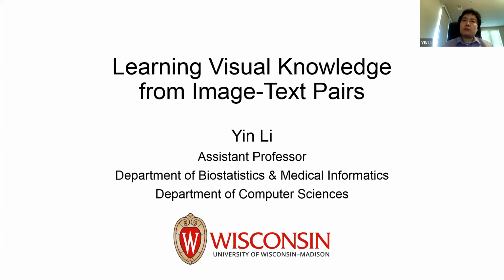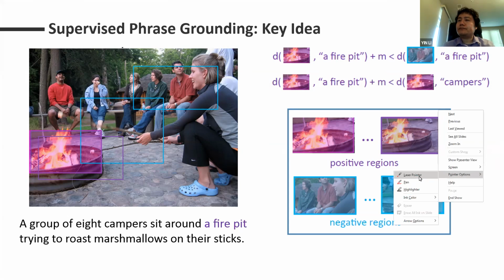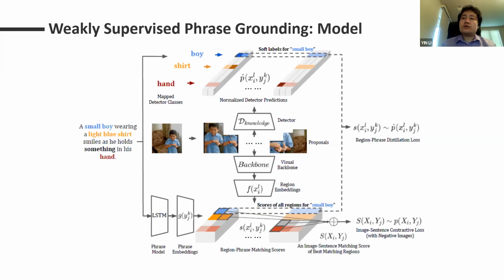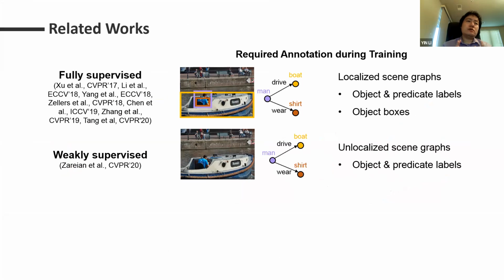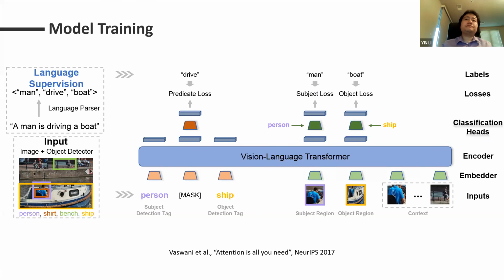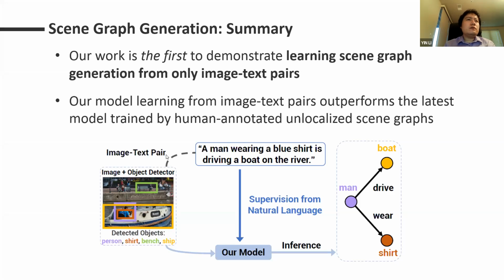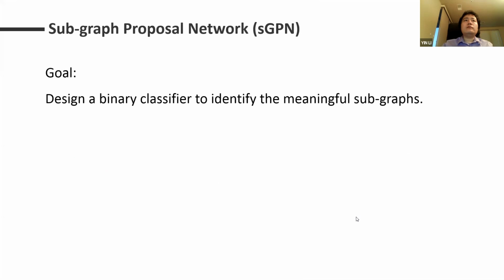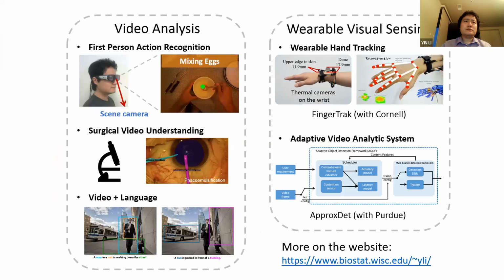[ASU Frontiers of V&L Seminar] Yin Li. March 29, 2021.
"Learning Visual Knowledge from Image-Text Pairs" by Dr Yin Li (University of Wisconsin-Madison)